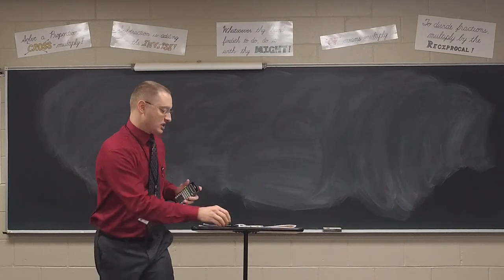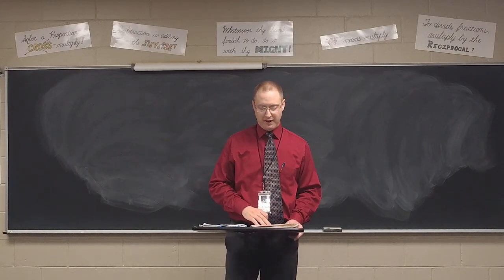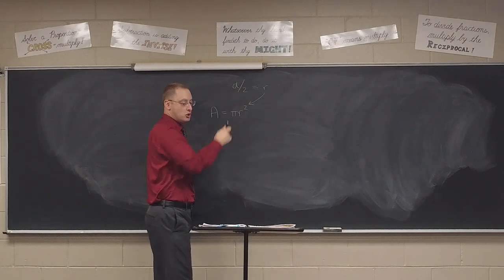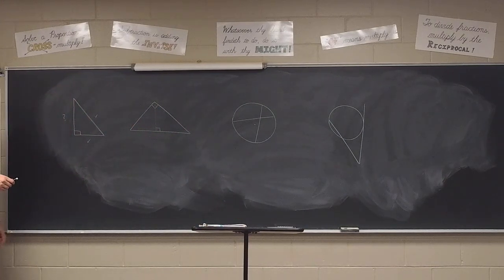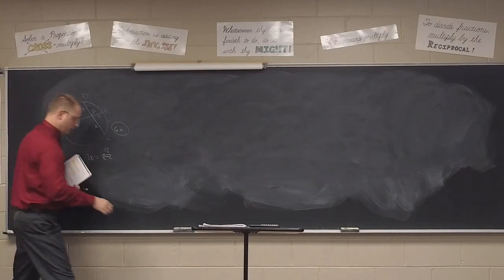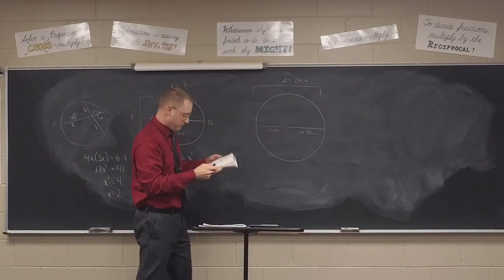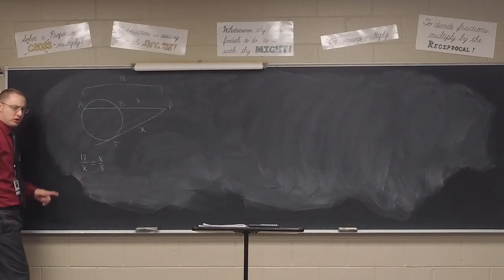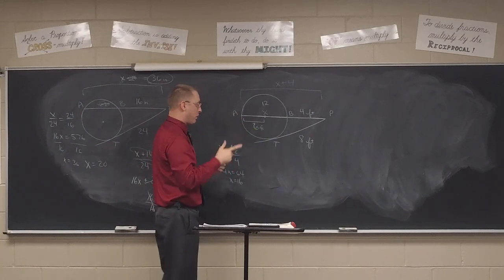Geometry Lesson 141